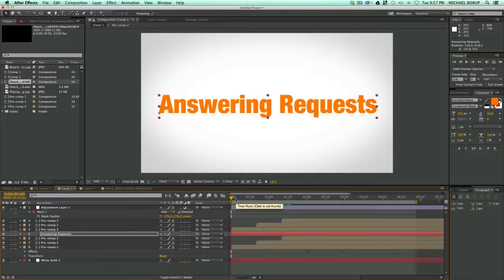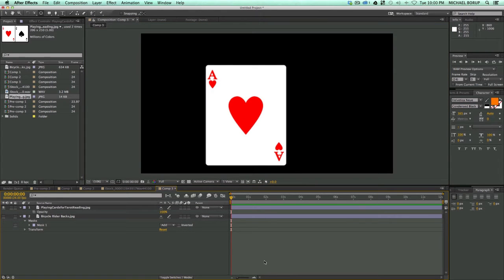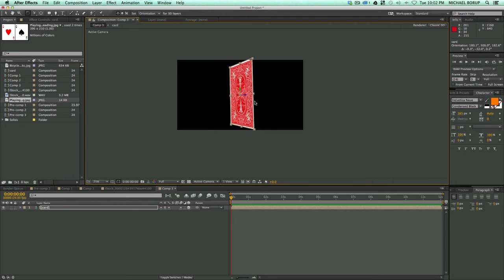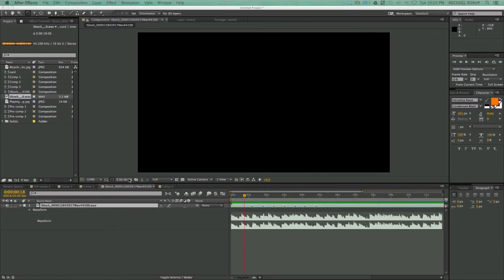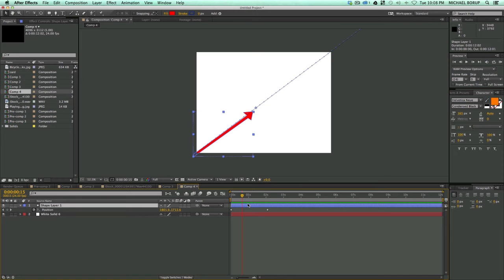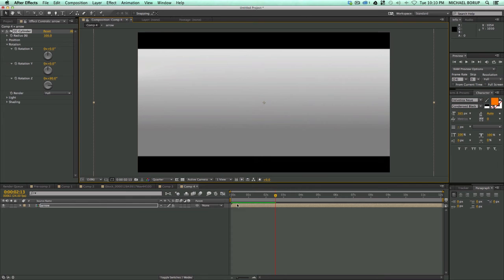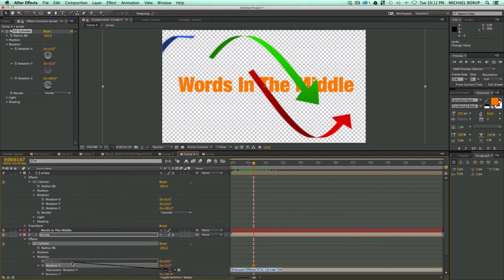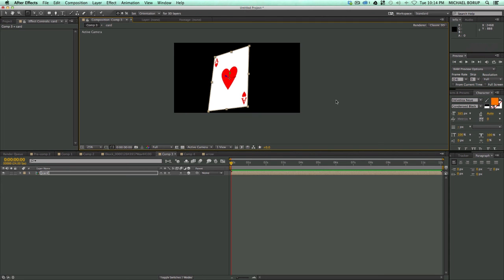Q & A - After Effects Tutorial Request Form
In this video I address 3 questions and request that people submitted to my After Effects channel.  All requests are now handled on my discussion tab.

We do some 2 sided 3D cards, marking beats in Audio, and a cool twirly arrow thingy.
If you have an after effects tutorial request, please submit it through the form, or as a comment.  Thanks.

You never know who among your friends is a closet After Effects user.  Thanks. For awesome tools and plugins for After Effects, go